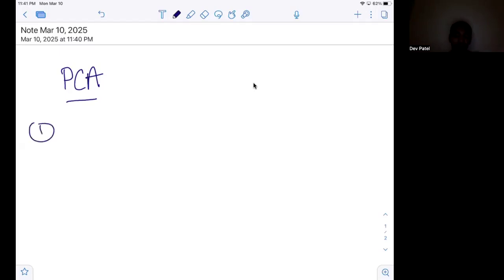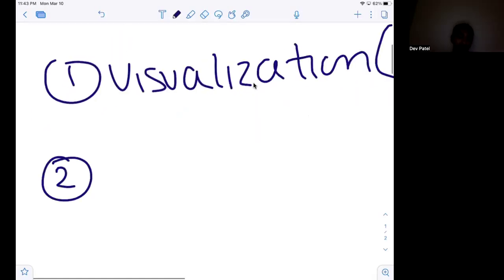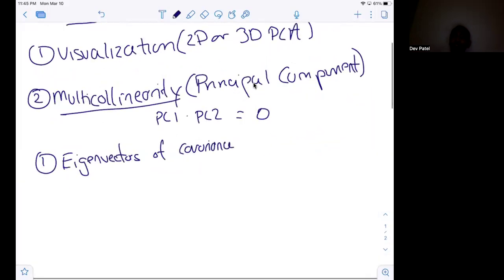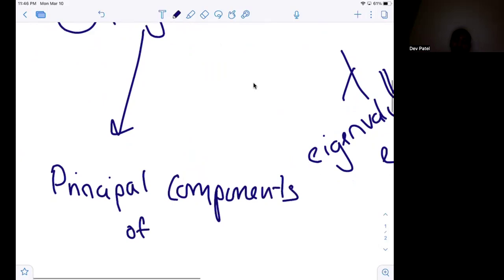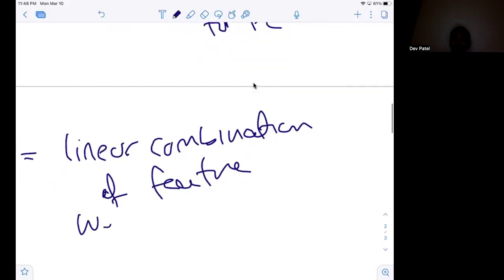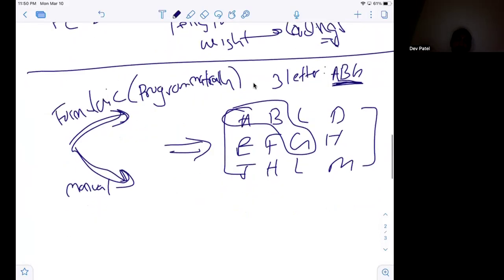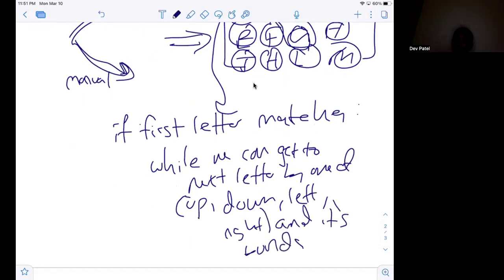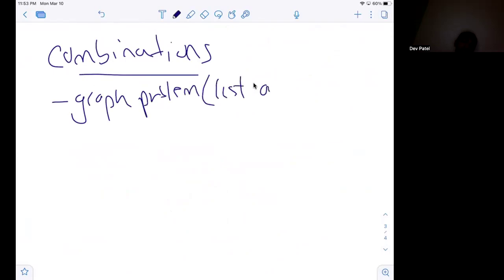Leetcode Conversion and PCA